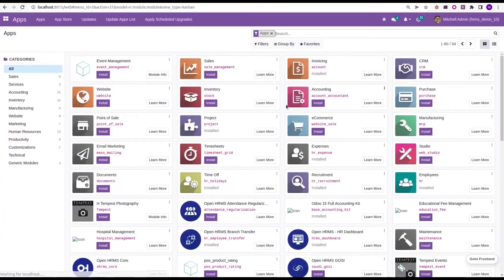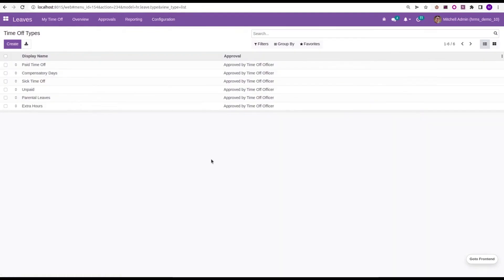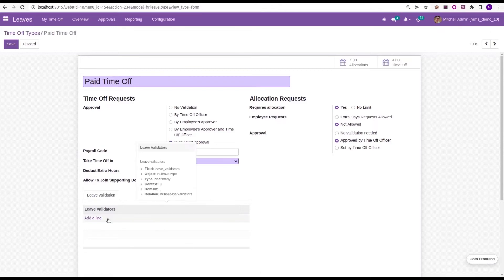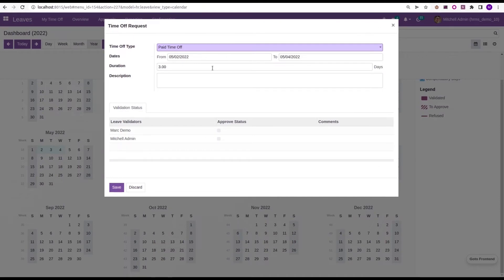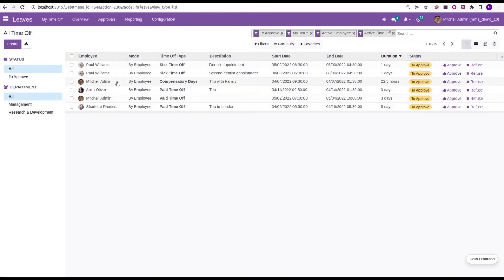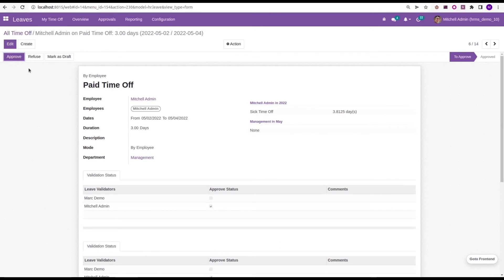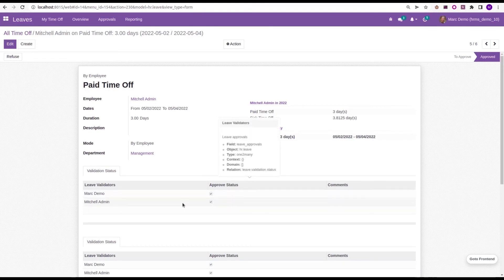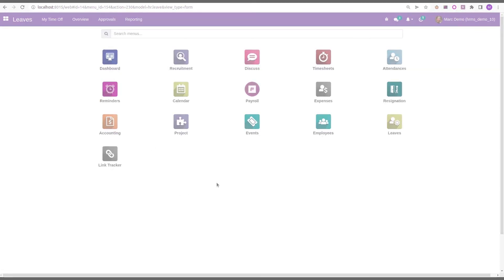Employee Leave Multi-Level Approval | Open HRMS App | Manage Employee Holidays | Odoo 15 App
In this video, it describes the module that extends odoo's default HR holiday management with extra features adaptable for managing employee's holidays with multi-level approval.

00:00 Introduction
01:19 Approval Setup in Time-Off Types
02:15 Time off Request Creation

Open HRMS is an open-source HR management software that envisions building a happier workspace for employees. Moreover, it is packed with advanced features which can manage all the HR management operations in your company and it is suitable for large-scale and small-scale enterprises.